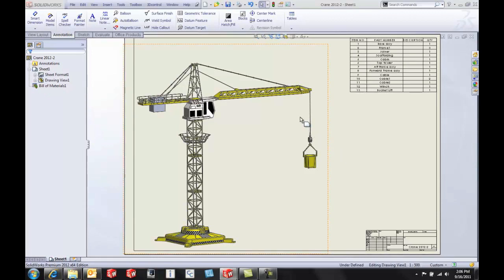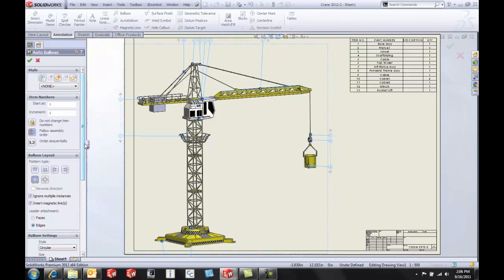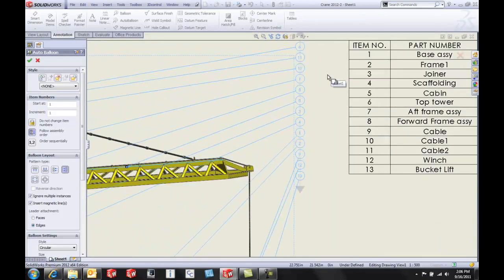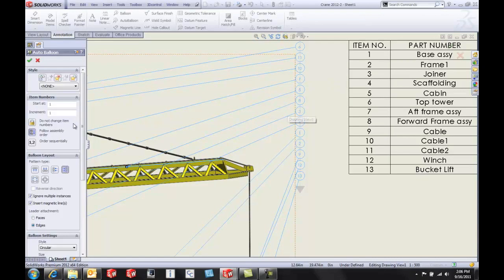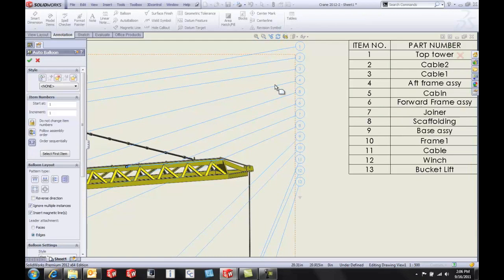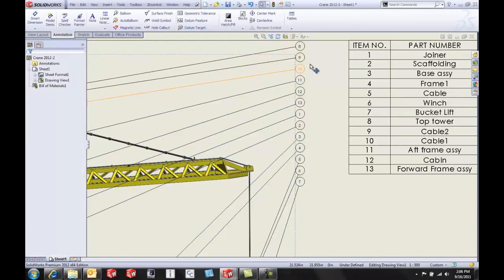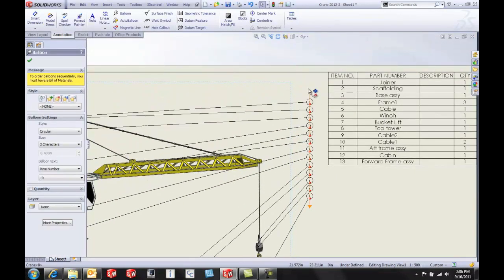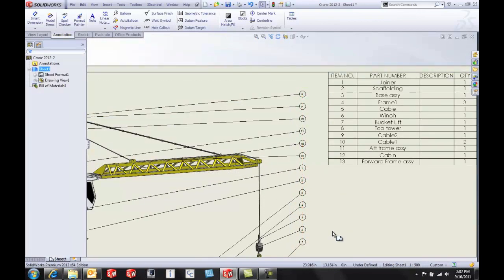SOLIDWORKS 2012 - Balloons & Bill of Materials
Learn about new enhancements to ballooning and Bill of Materials (BOMs) for drawings in SOLIDWORKS 2012.